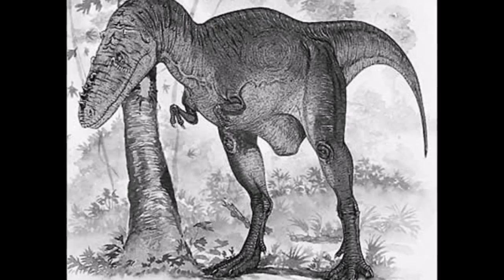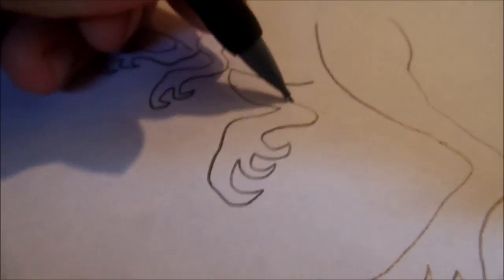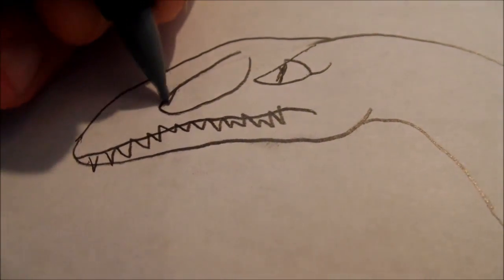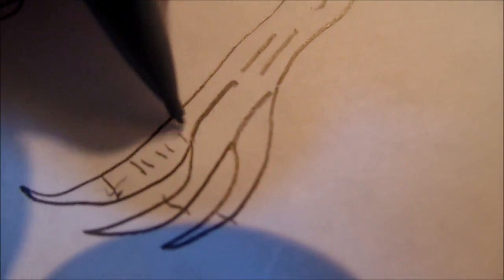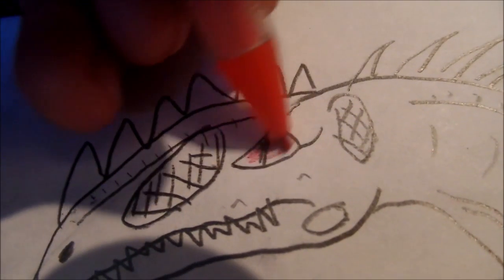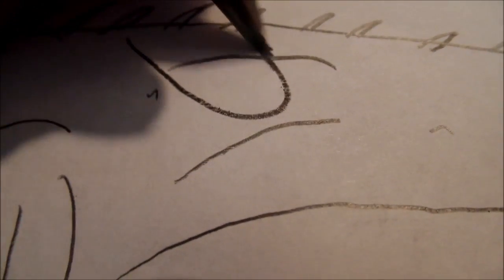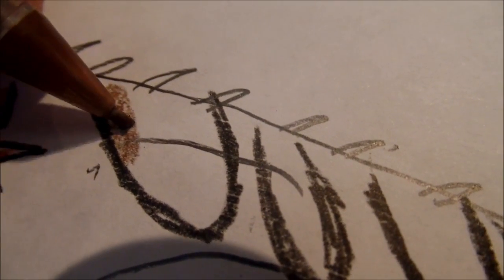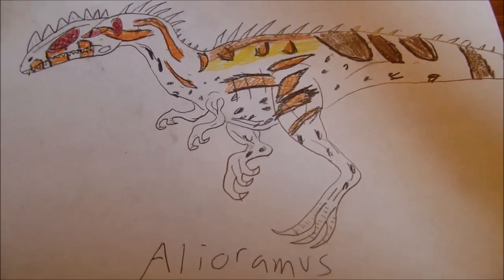How to Draw Alioramus: How to Draw Tutorial: C&C Productions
In this video, I'll show you how to draw the strange Tyrannosaur, Alioramus.